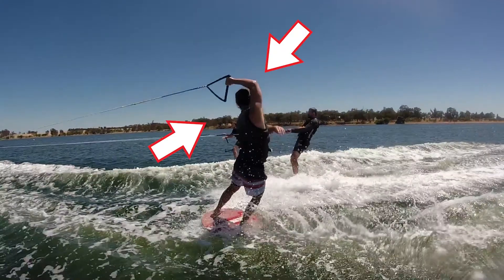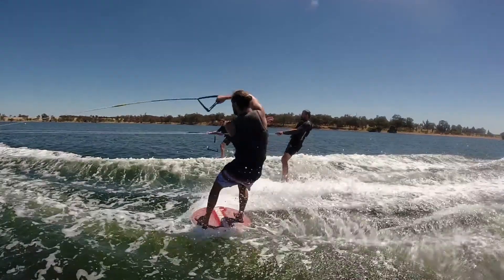World's First? New Water Ski Discing Trick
Getting creative on a disc and doing things backwards.